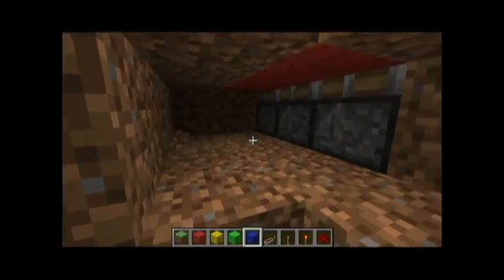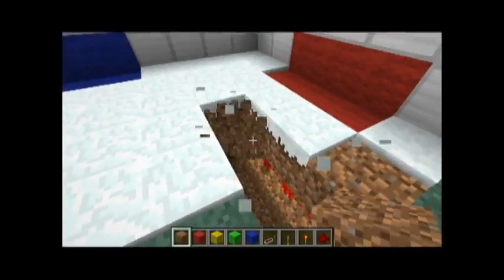Minecraft clay soldiers mod